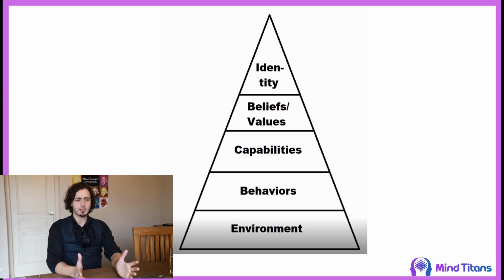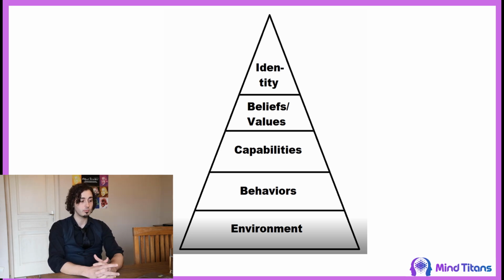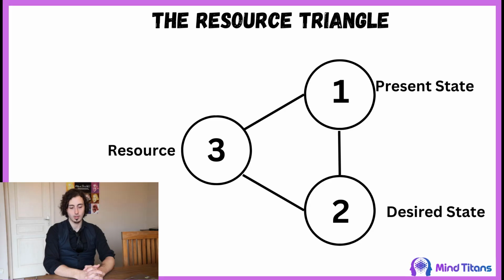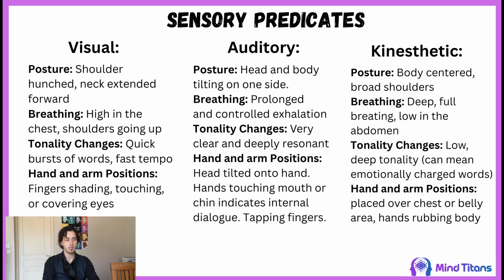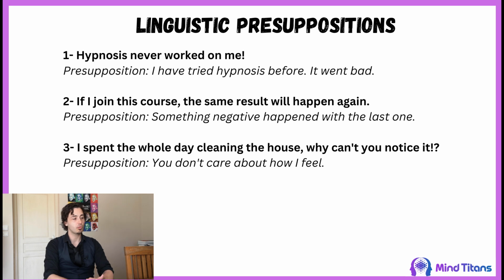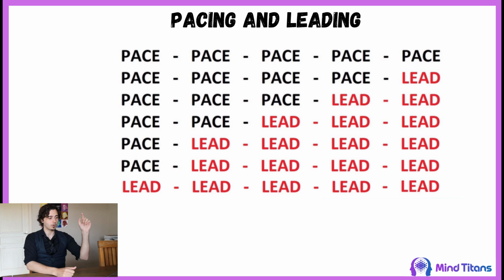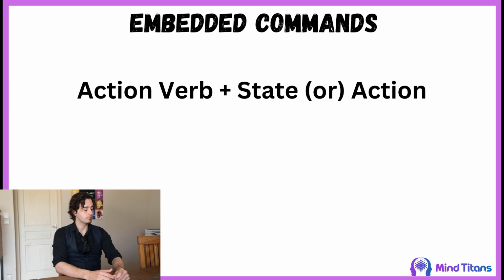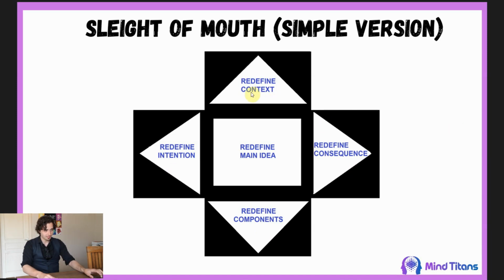27 BEST NLP Techniques – The Definitive Guide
00:00 Introduction

PART I- NLP TECHNIQUES TO CHANGE YOURSELF AND BECOME SUCCESSFUL
05:43 Technique 1: The Pyramid of Logical Levels
10:21 Technique 2: Identifying Values
12:03 Technique 3: identifying Beliefs
14:11 Technique 4: Anchoring
16:45 Technique 5: Anchoring a Resourceful State
20:11 Technique 6: Creating a Chain of Anchors
23:21 Technique 7: Anchor Collapsing
27:04 Technique 8: Submodalities and Sensory Representations
30:34 Technique 9: New Behavior Generator
33:15 Technique 10: Confusion into Understanding
35:57 Technique 11: Changing a Belief
40:22 Technique 12: The Phobia Cure
44:09 Technique 13: The Swish Pattern
46:40 Technique 14: Changing Personal History
52:33 Technique 15: Resource Triangle

PART II- NLP TECHNIQUES TO READ PEOPLE’S UNCONSCIOUS MIND
56:33 Technique 16: State Awareness
1:04:04 Technique 17: Eye Accessing Cues
1:09:43 Technique 18: Sensory Language Predicates
1:14:28 Technique 19: NLP Strategies
1:20:17 Technique 20: Frames of Reference (& Frame Control)
1:30:11 Technique 21: Linguistic Presuppositions

PART III- NLP LANGUAGE PATTERNS TO HYPNOTIZE AND INFLUENCE ANYONE
1:40:29 Technique 22: Elicitation (Gathering Information)
1:45:59 Technique 23: Matching and Mirroring
1:52:43 Technique 24: Pacing and Leading
1:59:16 Technique 25: The Meta Model
2:08:39 Technique 26: The Milton Model
2:21:40 Technique 27: Sleight of Mouth

This video is designed to be a resource for all the NLP techniques out there. The field of Neuro Linguistic Programming has been so disseminated throughout the decades that it can be tough to figure out which NLP technique best applies to your specific case or what to do when you encounter a new client.

I did my best to give you all the general groups and categories linking the NLP techniques together. This video doesn’t cover every possible technical term of every possible NLP book, but it covers all the essential categories that every tool falls into in one way or another.

When you are confused about something you’re reading or about what to do with a problem you’re encountering in your personal or professional life, you can just come back here and click on the technique that seem to be the most appropriate to your problem, to see how you can solve it quickly.